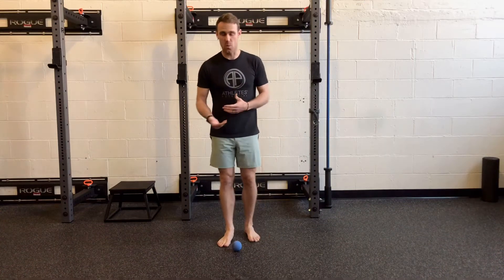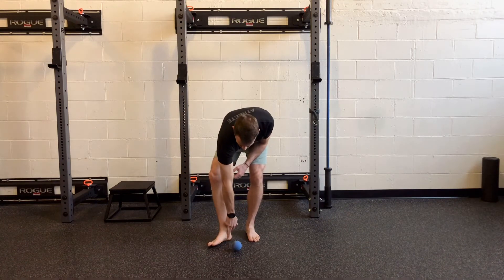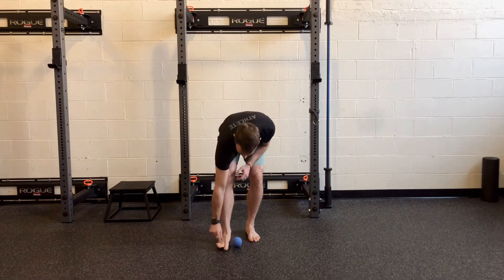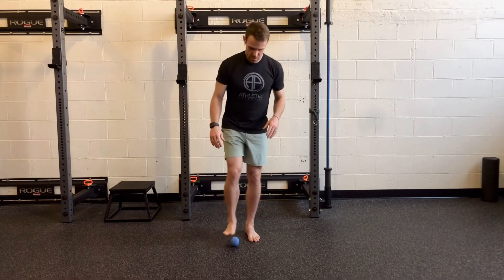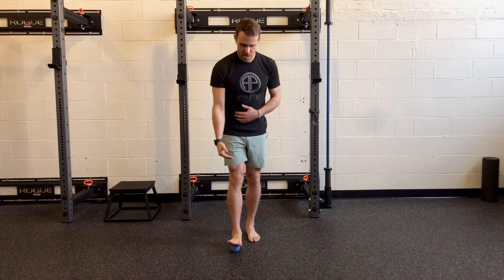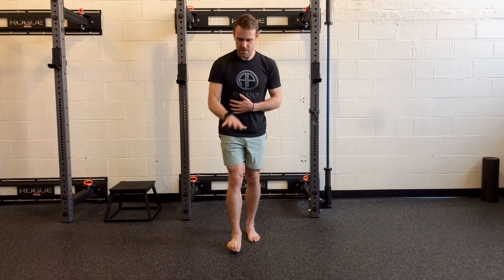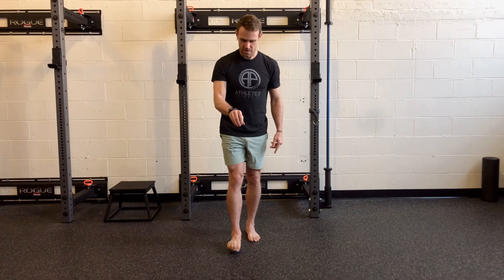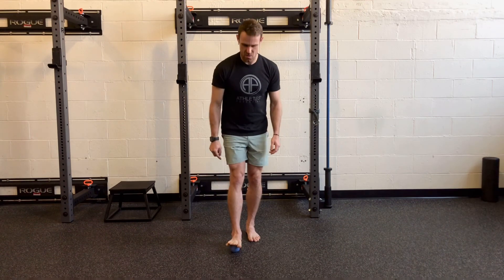Transverse arch foot mobility, lacrosse ball foot and toe mobility